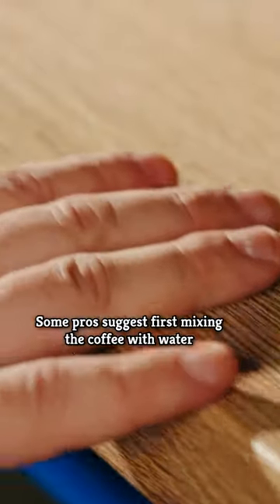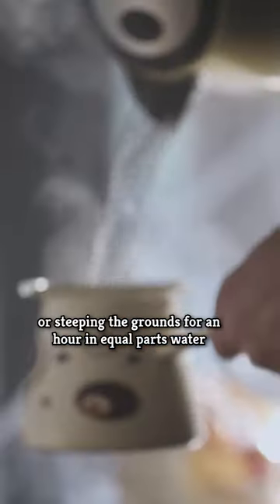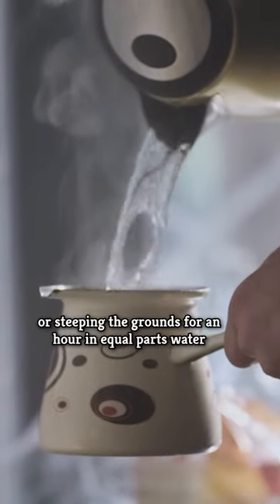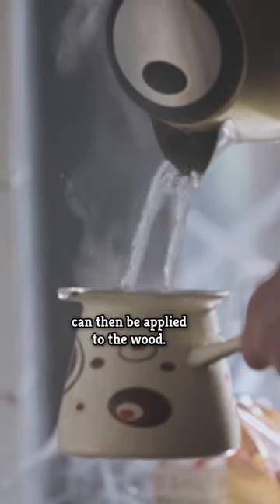Throwing Out Coffee Grounds Is A Huge Mistake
If you think your coffee's all used up, you ain't seen nothin' yet.